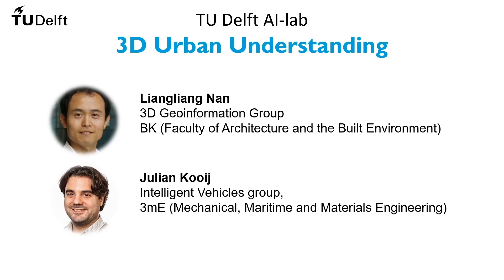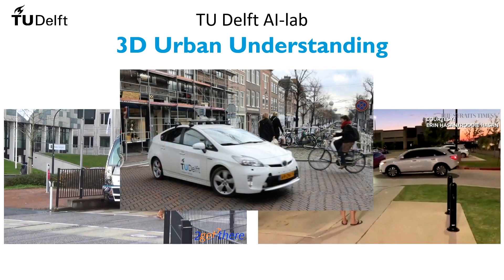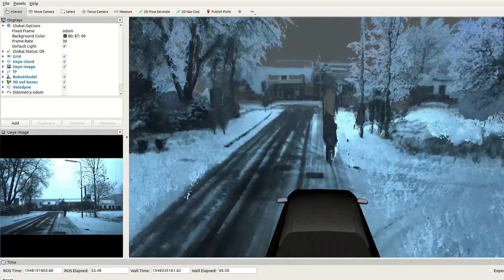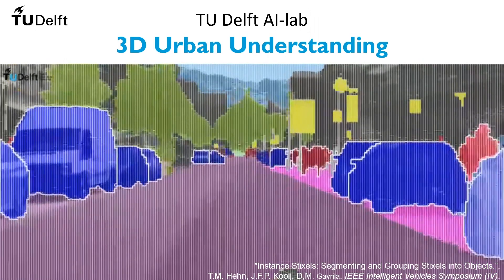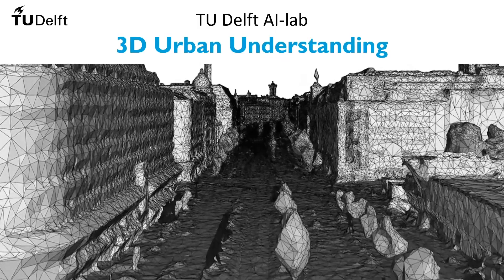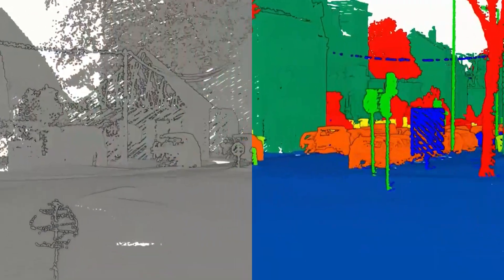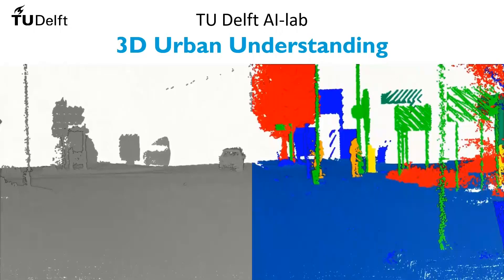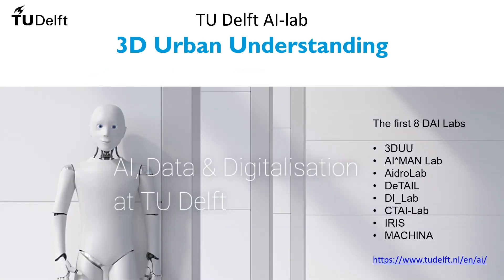TU Delft - 3D Urban Understanding